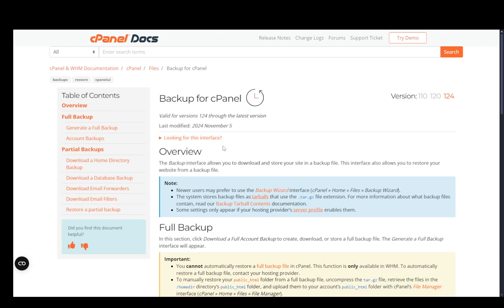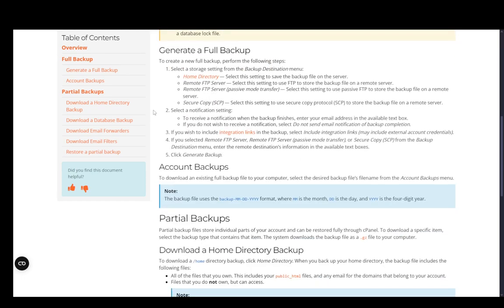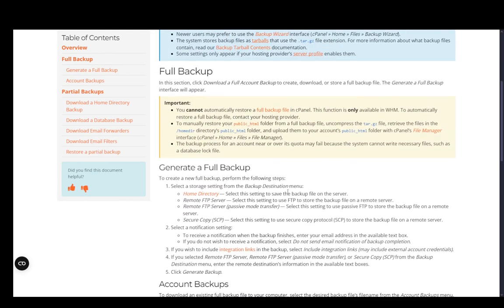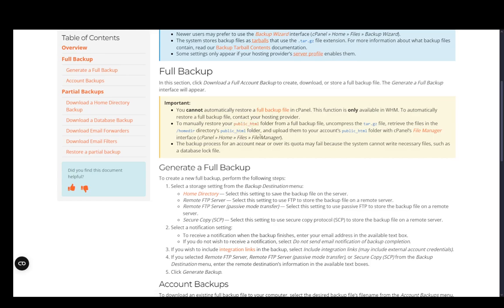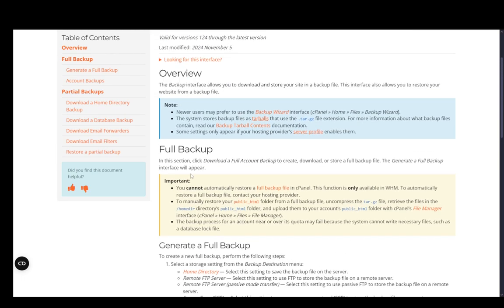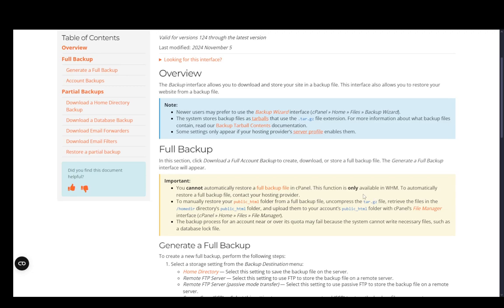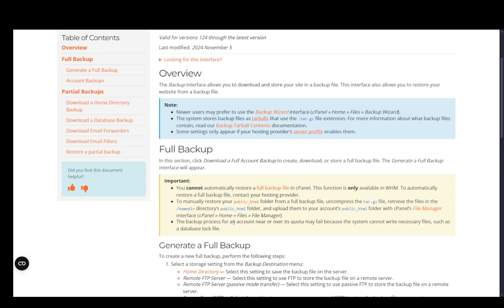How To Restore Public HTML Folder In cPanel Tutorial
Today we talk about restore public html folder in cpanel,cpanel,cpanel file manager,cpanel tutorial